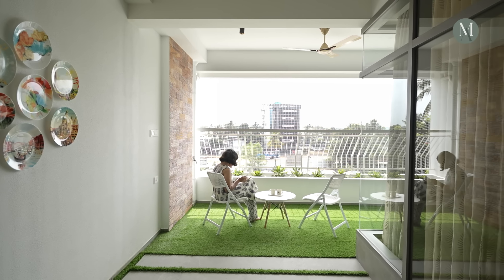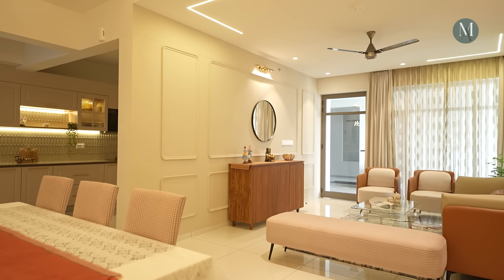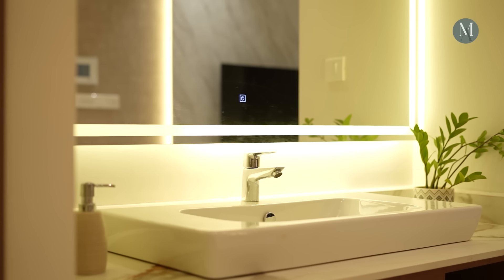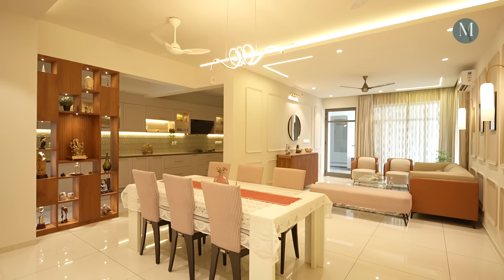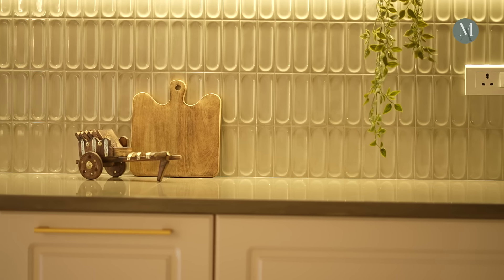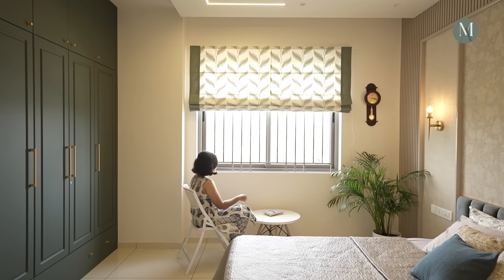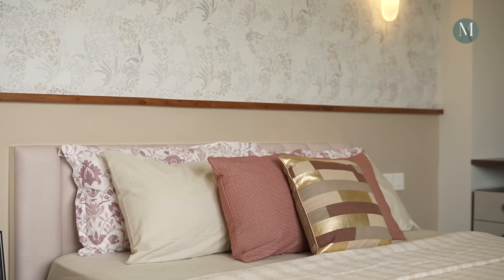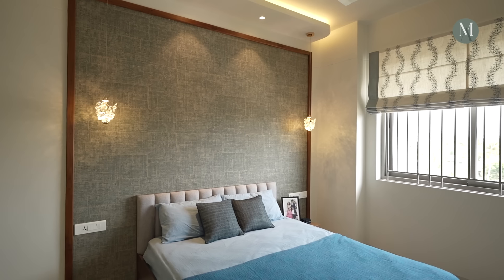PREMIUM INTERIORS IN NOEL TALL TERRACE, CHERANALLOOR, KOCHI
Architecture firm - Montimers Architects And Interior Designers
Area of apartment - 2500 sq feet

Welcome to the Noel Tall Terrace,Kochi where elegance meets contemporary design at every turn. As you step inside, a lush green sit-out space greets you, setting a serene tone before entering the apartment.

The spacious living room beckons with a striking L-shaped full-height glass window, inviting abundant natural light and offering a picturesque view of the sit-out. A teak wood grooved console table serves as both a functional piece for keys and a captivating highlight wall, adorned with dado rails that exude English-style charm, complete with gracefully curved borders.

In the dining area, a six-seater table awaits, accompanied by a partition-cum-pooja unit that partially conceals the view of the membrane-finished English-style kitchen. Brass handles adorn the kitchen cabinets, adding a touch of sophistication to the space, while open shelves and drawers break the monotony, enhancing functionality.

A wash area in the dining room boasts a full-size mirror, elevating the ambiance with its reflective allure. The TV room features a sleek PU and fluted glass TV unit, accentuated by strip lights on the back box, creating a cozy atmosphere for entertainment.

Minimalist bedrooms enchant with pastel-colored headboard designs, while wardrobes adorned in subtle yet contrasting hues infuse the rooms with warmth and character. Welcome home to contemporary luxury at Noel Tall Terrace.